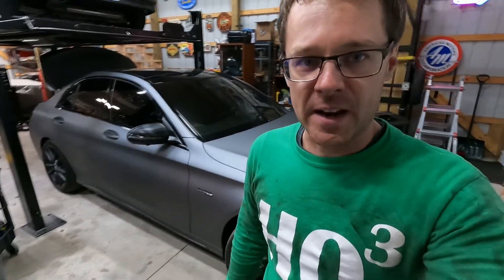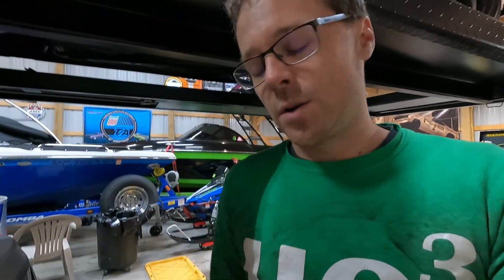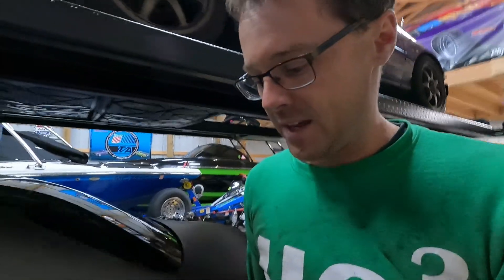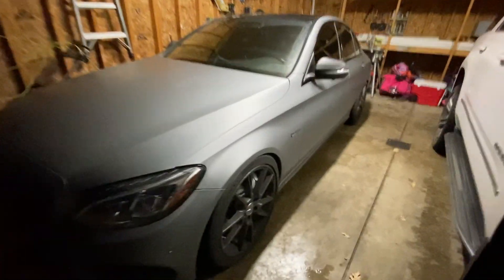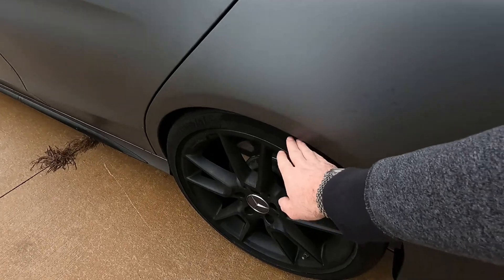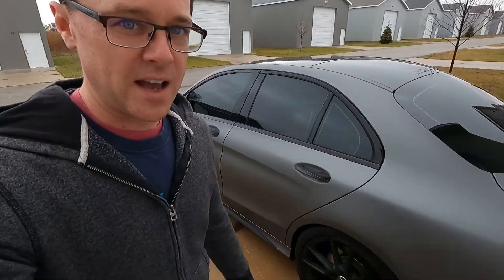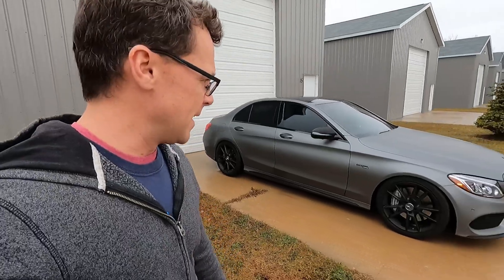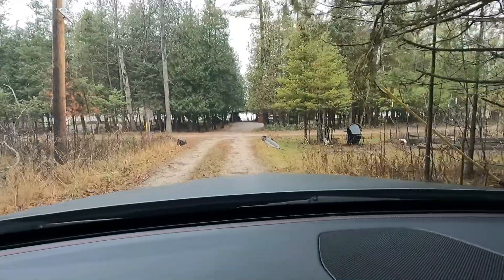H&R VTF Springs Installed on my C43 AMG. I’m the worst, lol.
I’m the worst mechanic, lol. Thank fully a local shop was able to get me in right away to fix my mess and lower the car lol

GoPro Hero 9, iPhone 11 Pro, edited in LumaFusion, music from StoryBlocks